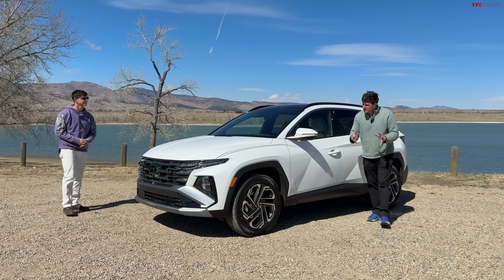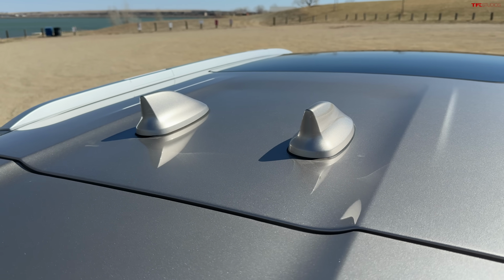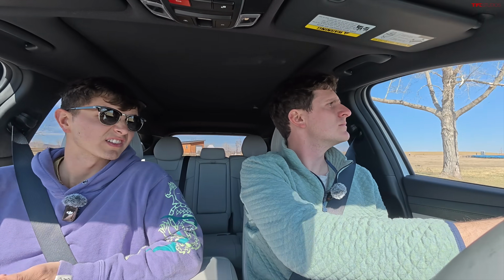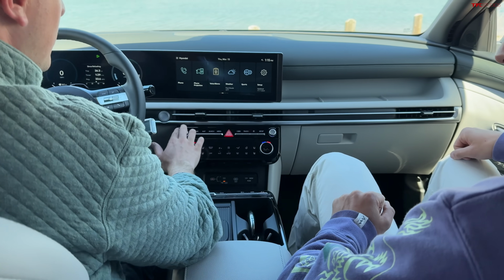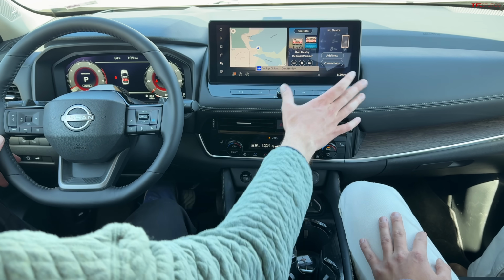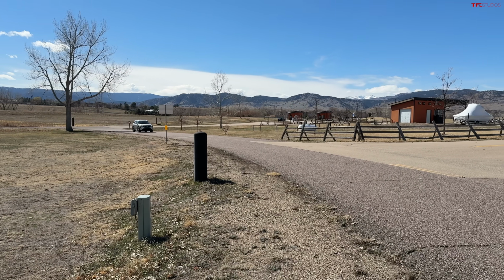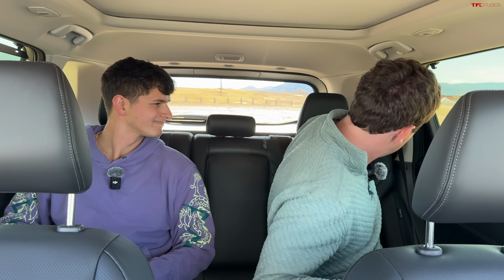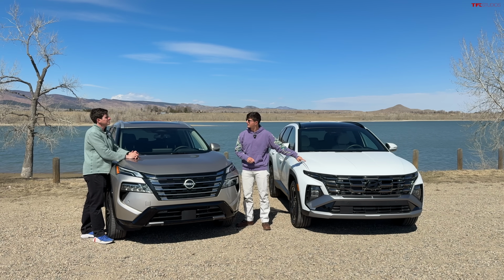2025 Nissan Rogue vs. Hyundai Tucson: One Is CLEARLY Better!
Save an average of $1,000 on a factory-backed extended warranty for your new
*Not available in California or Florida.

In this comparison review, Tommy and Kase check out the two latest rivals to hit TFL HQ: the 2025 Nissan Rogue Platinum and the 2025 Hyundai Tucson Hybrid Limited!